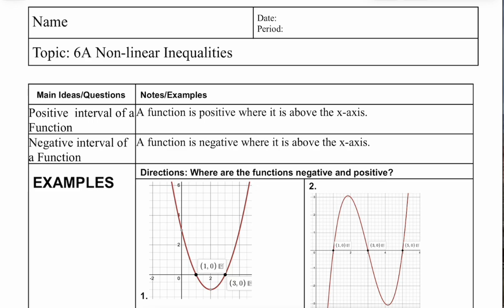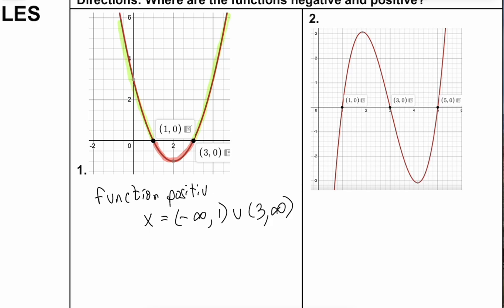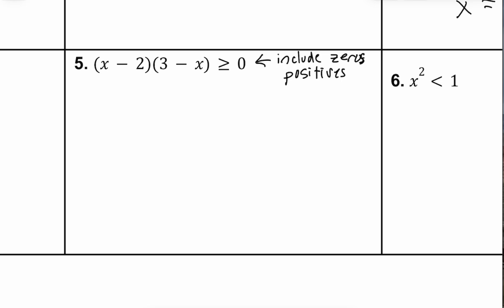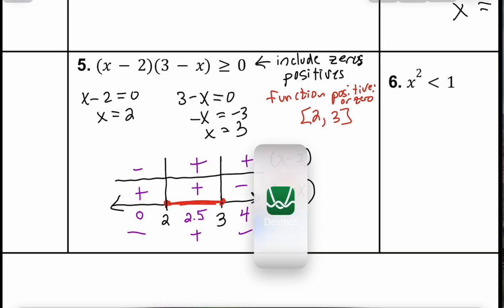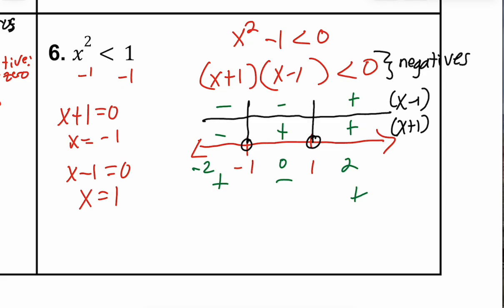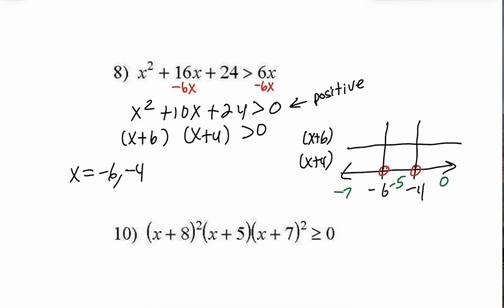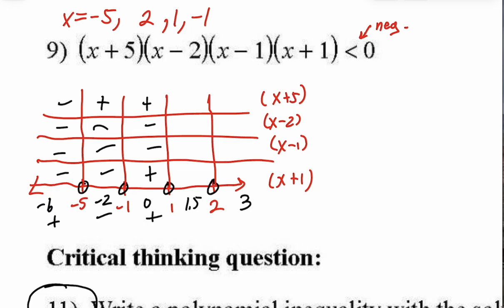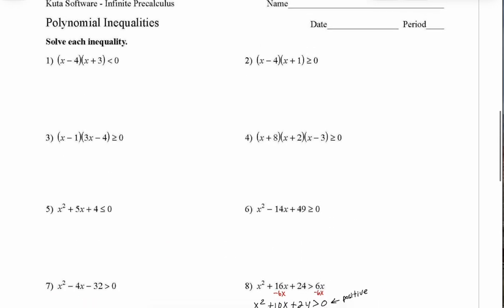6A Solving non-linear inequalities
solving non-linear inequalities algebraically